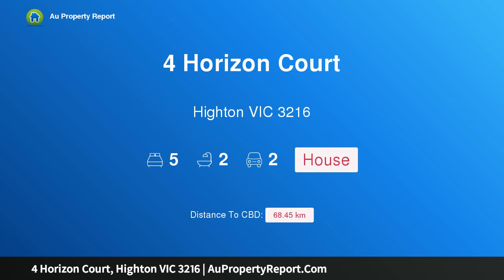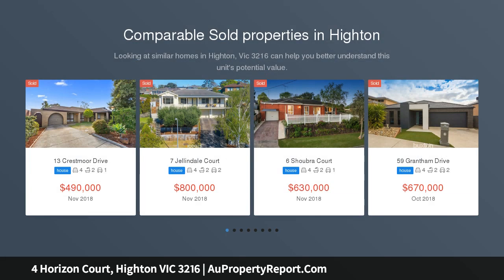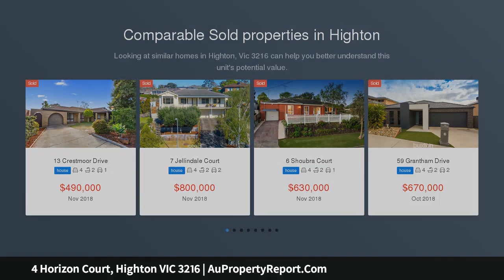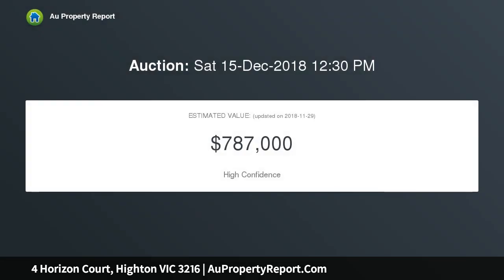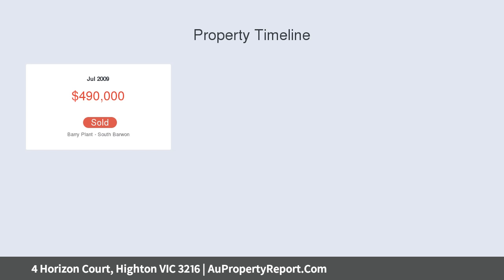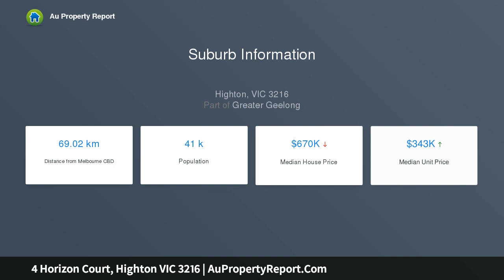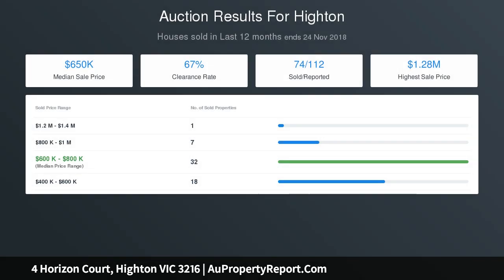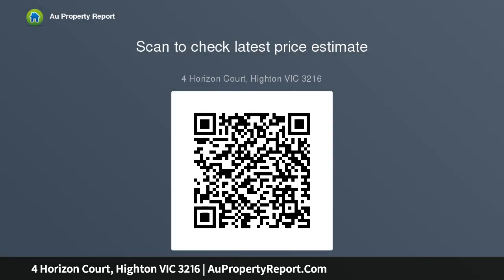4 Horizon Court, Highton VIC 3216 | AuPropertyReport.Com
4 Horizon Court, Highton VIC 3216
Property Type: house
Bedrooms: 5
Bathrooms: 5
Car Space: 2
Superb Family Home With Expansive Views